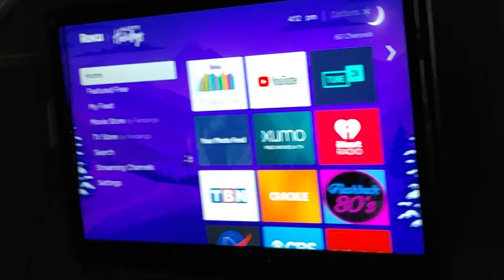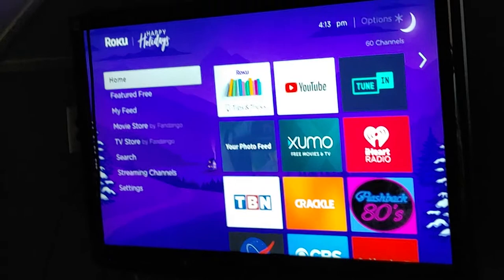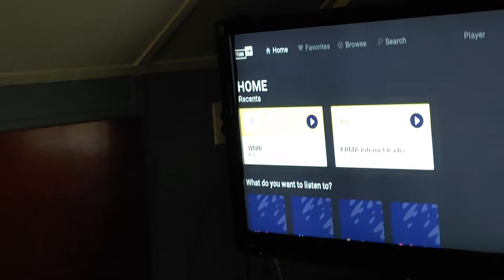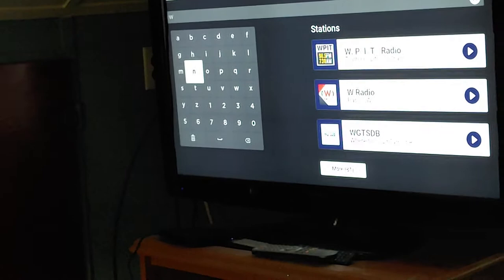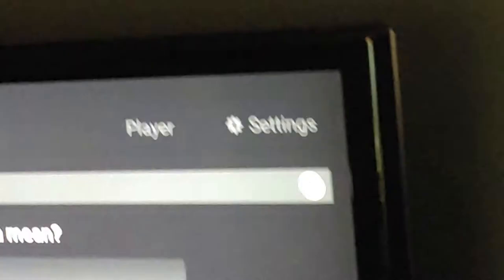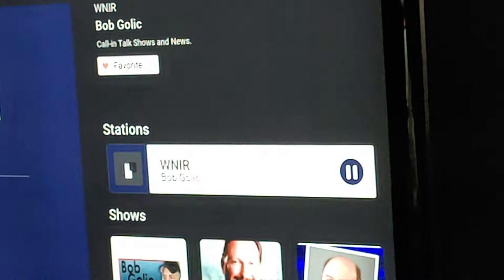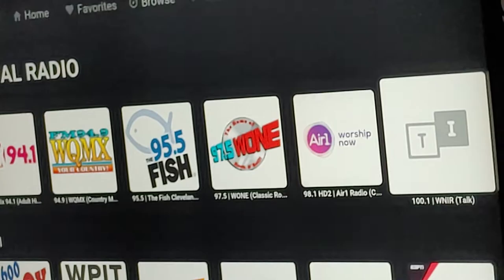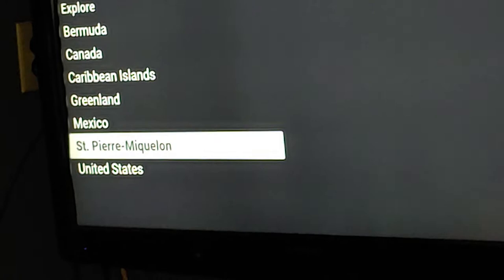How to listen to WNIR on Roku